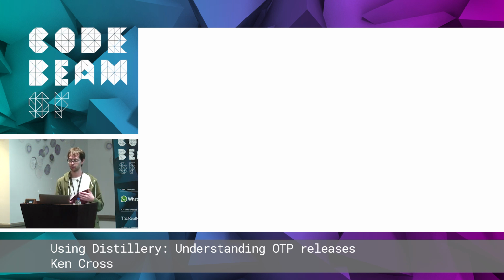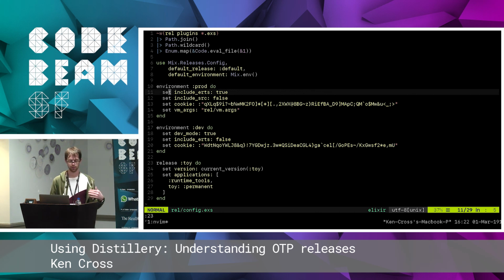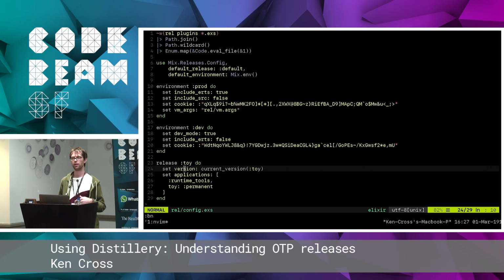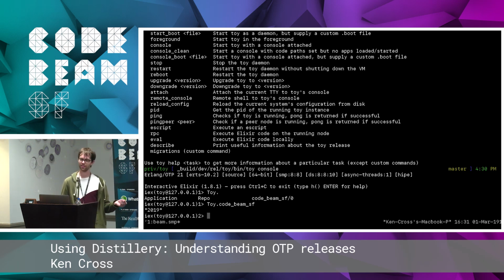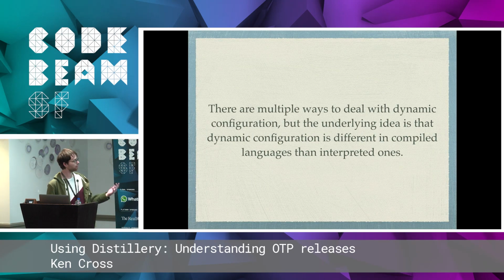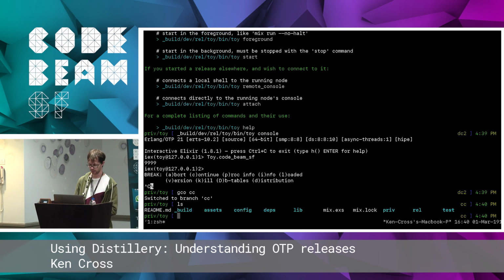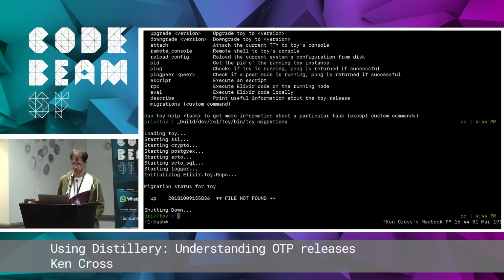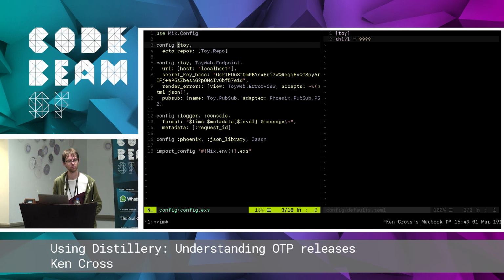Ken Cross - Using Distillery: Understanding OTP releases | Code BEAM SF 19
USING DISTILLERY: UNDERSTANDING OTP RELEASES
by Ken Cross

THIS TALK IN THREE WORDS:
Understanding
Elixir
Releases

ABSTRACT
How distillery works and effective ways to use distillery in production.

THE SPEAKER - KEN CROSS
Passionate about large systems architecture and mathematical topics.

While working abroad in Korea for two years, he discovered his passion in computer science and returned to the field and got his degree. He has been very happy to be writing meaningful Elixir programs and tries to spend as much time contributing to open source when not working, commuting and fathering.